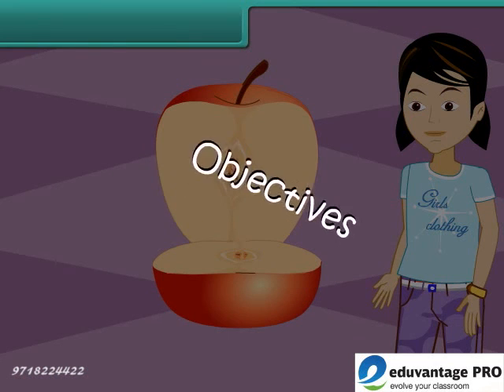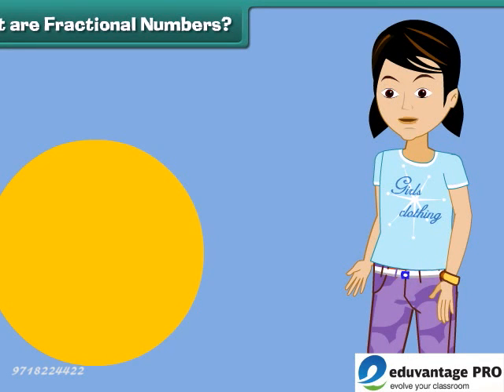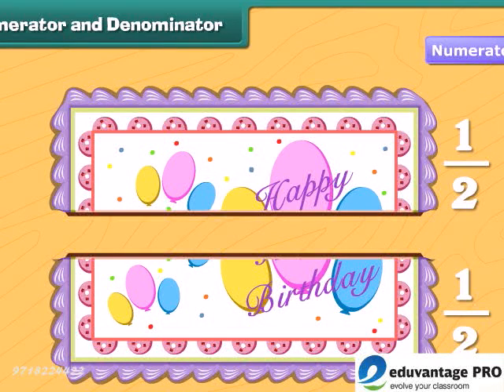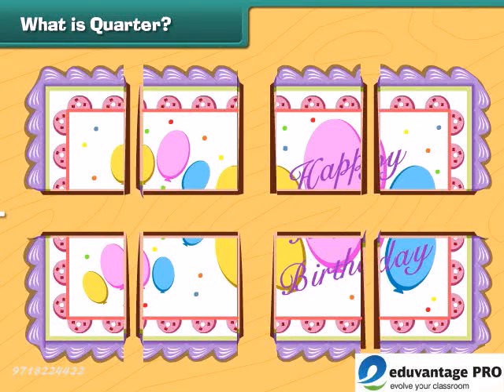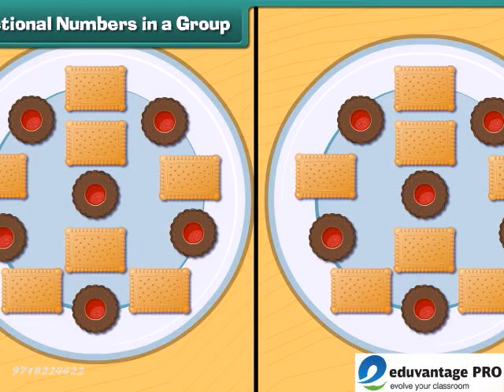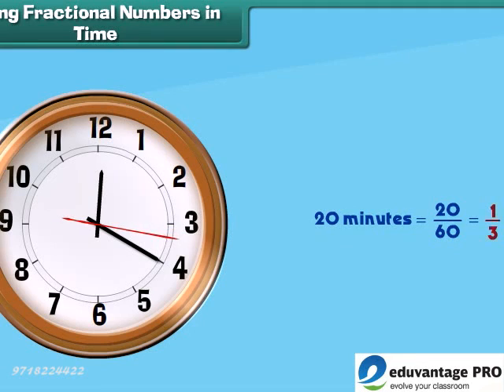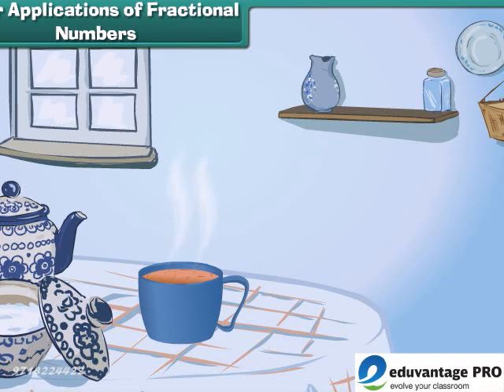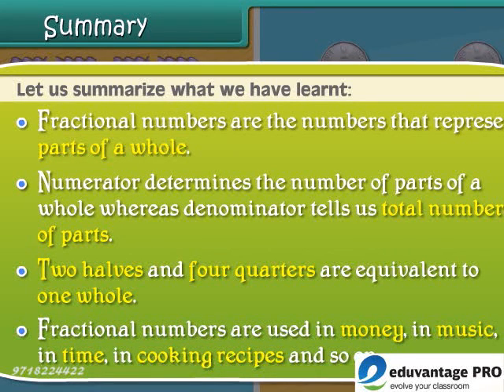E-learning Class 5 Free Tutorial, CBSE, Maths, Fractional numbers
The Eduvantage Pro provides education in an interesting way to the students from Kindergarten to Class 12. Through this educational content, the students will be learn about Fractional numbers.